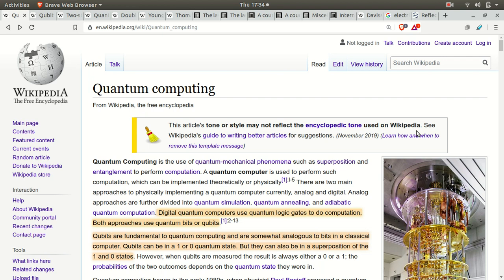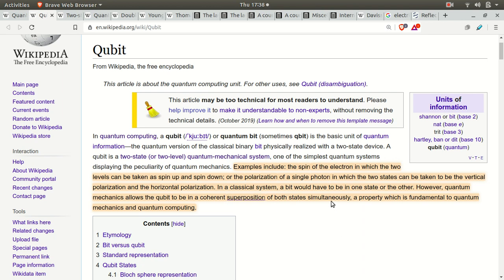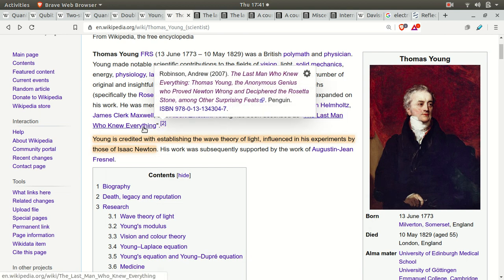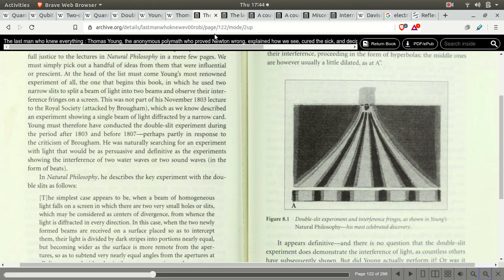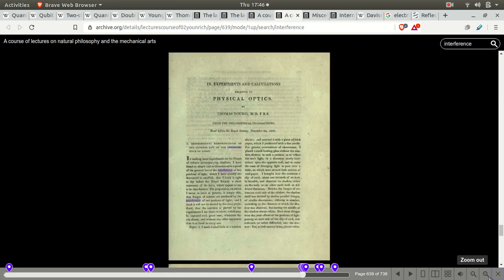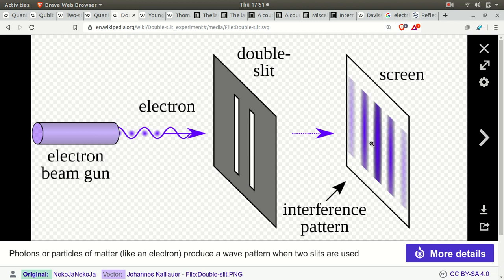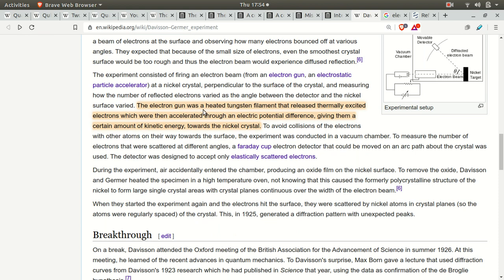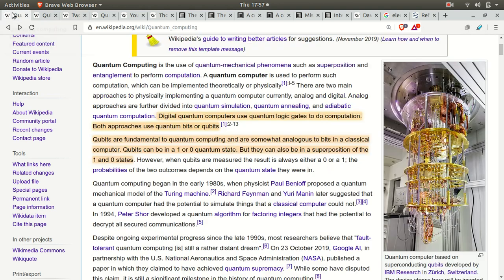quantum computer hoax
Quantum computers do not exist.  They will inevitably be used to scare us into another cold war style arms race to protect against ethereal quantum AI bots from Russia or China that don't exist either.